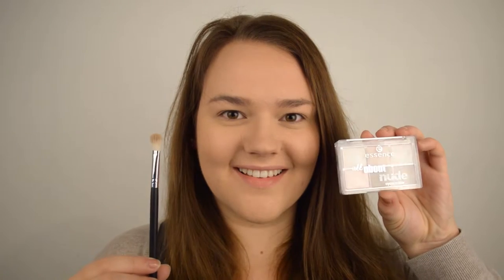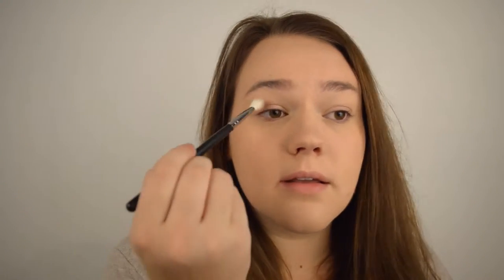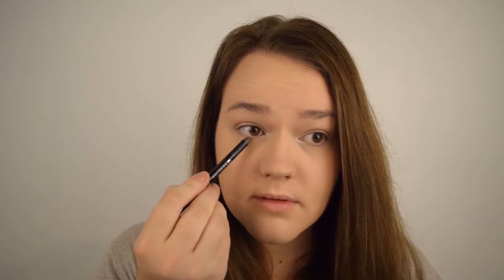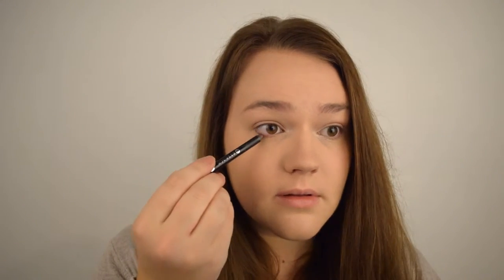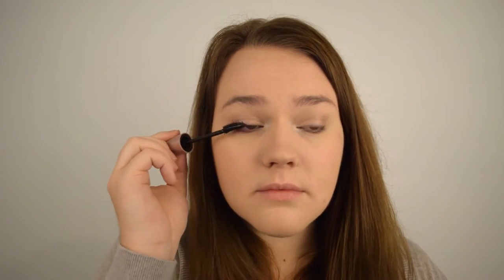Sarah Jane Adventures Tutorials New Year's Special Invasion of the Bane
I know some of you (especially you Viridis!) have been waiting patiently for a Sarah Jane Smith tutorial, and here it finally is! This is just the New Years special and as you know there are many more episode to go! Since I am following the franchise in chronological order, we won't come back to the Sarah Jane Adventures until after series 3 is done. So hang in there!

Products:
Hard Candy Glamoflauge Concealer in Medium
Forever 21 Cosmetic Blending Sponge
Rimmel Clean Finish Matte Foundation in Soft Ivory
Spa Resource Foundation Brush
Rimmel Stay Matte Powder in Sandstorm
Soho Jumbo Fluffy Brush
Essence All About Matt! Translucent Powder
Maybelline Color Tattoo in Inked in Pink
Essence Eyeshadow Palette in All About Nude
Coastal Scents Classic Shade and Fluff Medium Natural BR-C-N51
Coastal Scents BR-250 Blending Brush
Essence Gel Eye Pencil in Brown
Maybelline Lash Sensational in Very Black
ELF Studio Blush in Mellow Mauve
Real Techniques Blush Brush
Forever 21 Fluffy Brush
Wet N' Wild Mega Last Lip Colour in Bare It All